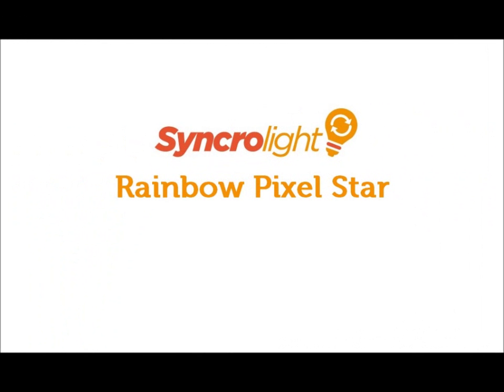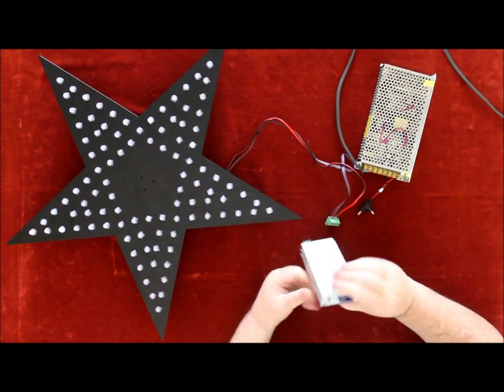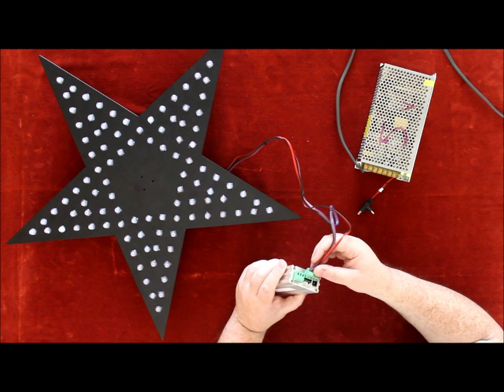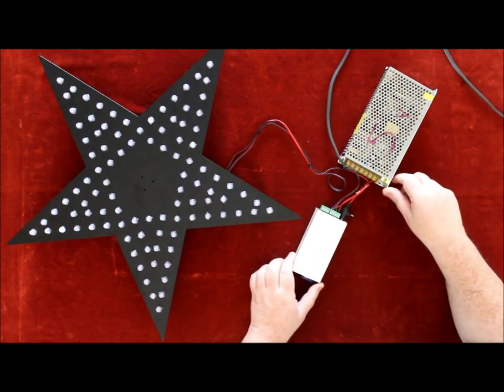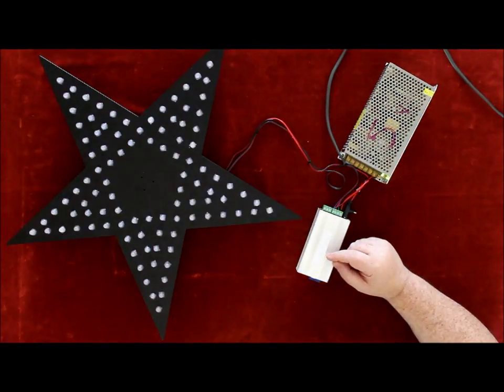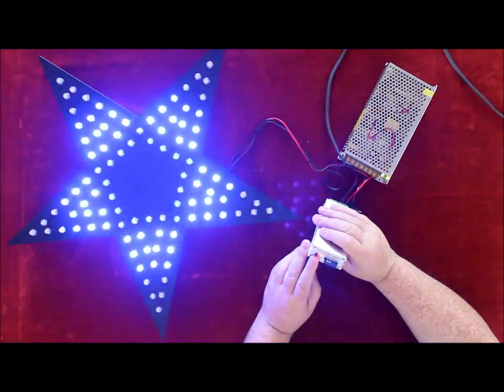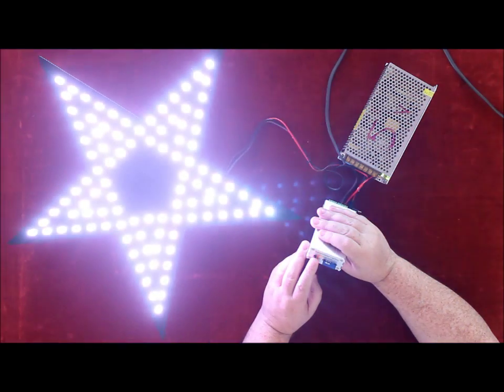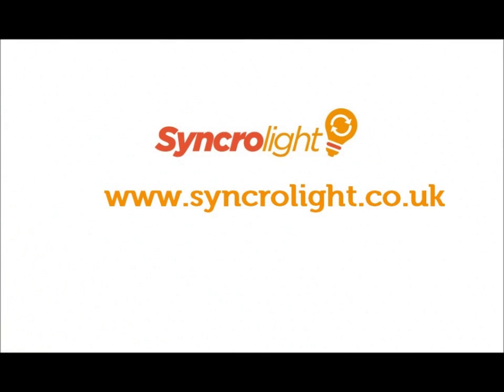SyncroLight Pixel Star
Our RGB Pixel Star and controller produces a range of amazing patterns and colours. Can be used stand-a-lone or linked to computer. SD card controller comes loaded with many sequences, Using our software you can also create your own sequences. for more information.